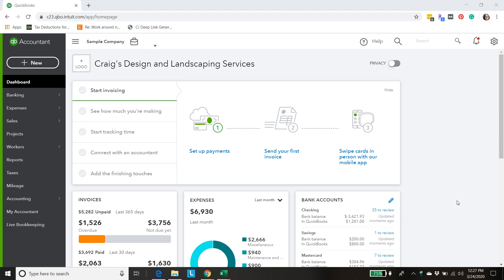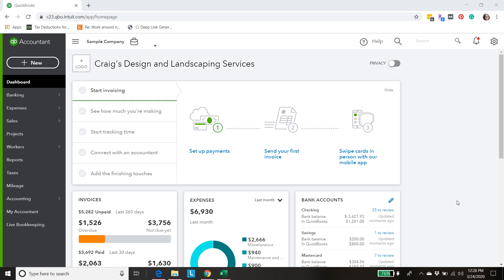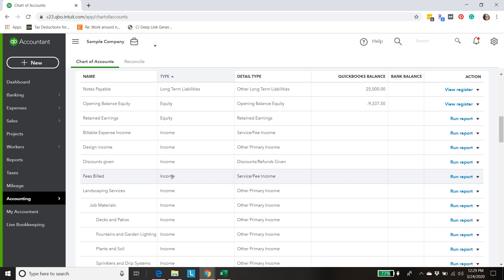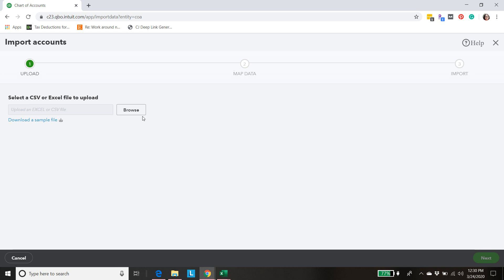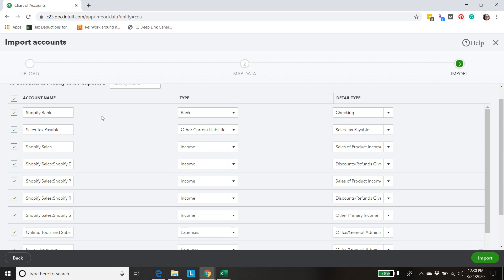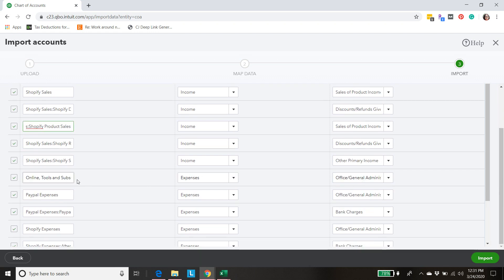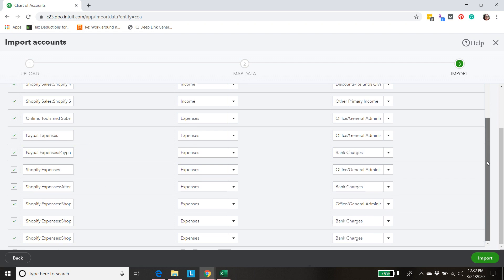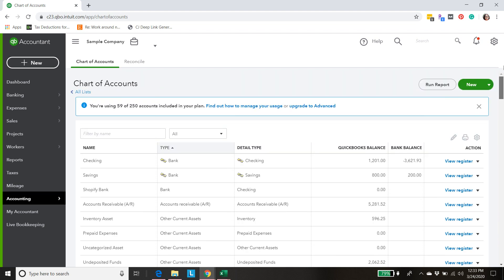Shopify Store Owner's Customize your Chart of Accounts in QuickBooks Online - Free CSV Download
The default chart of accounts in QuickBooks has very few accounts you would actually use as a Shopify shop owner! Let me show you how to upload a custom chart of accounts into QuickBooks Online in minutes. This chart of accounts is specific to your Shopify business. Get your free CSV file download below, then follow the steps in the video.

I'm working in QuickBooks Online Simple Start.